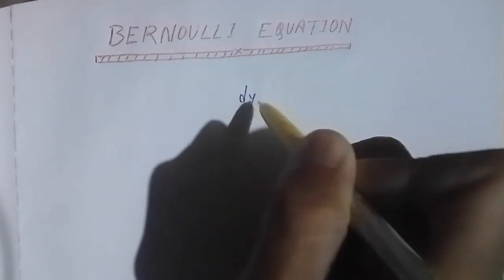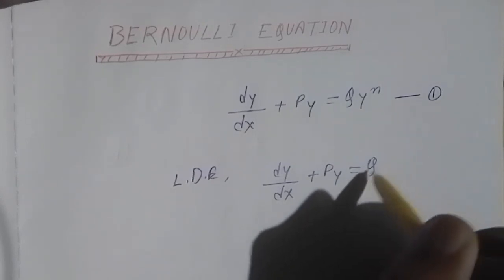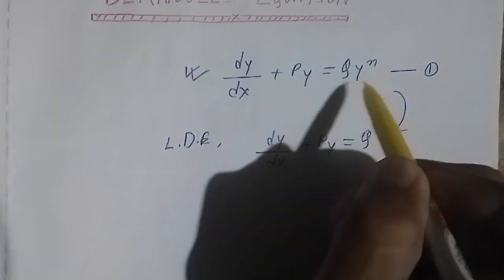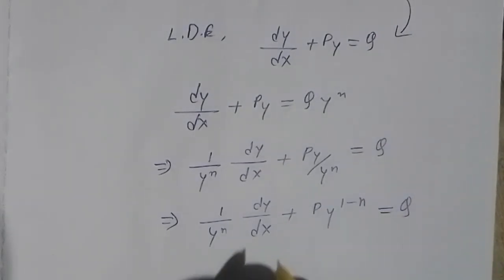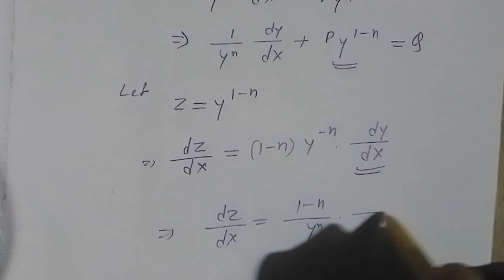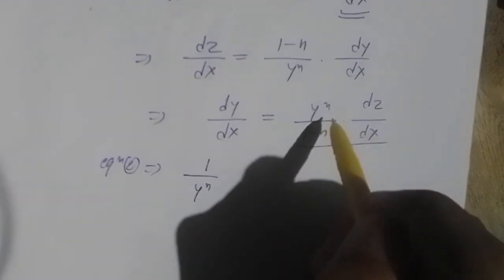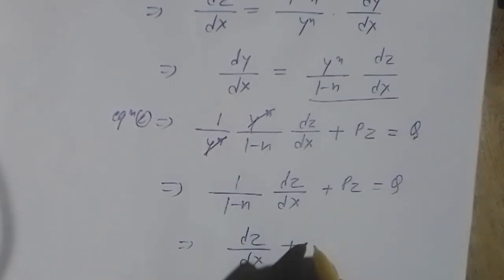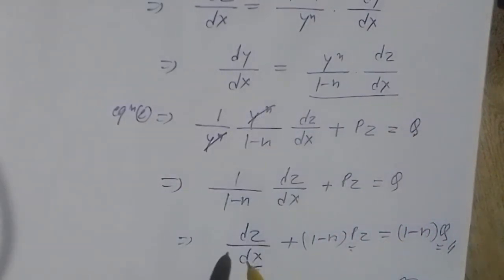BERNOULLI EQUATION || How to reduce it into the linear differential equation ?? || Mathematics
I will upload more video on the problem solution of this equation.